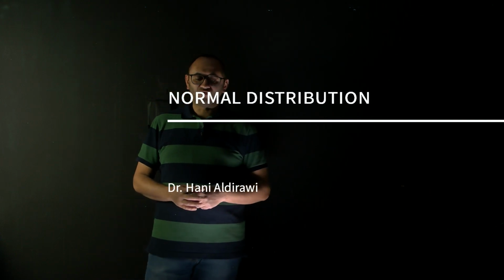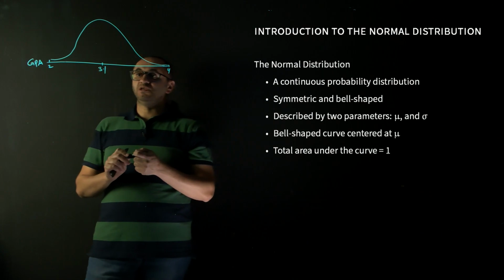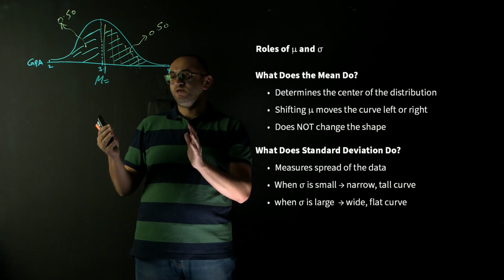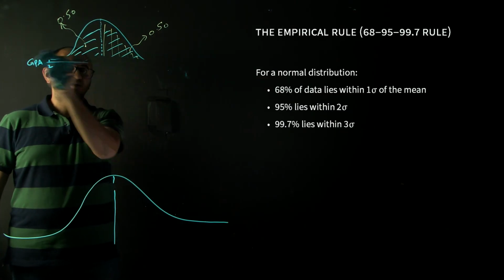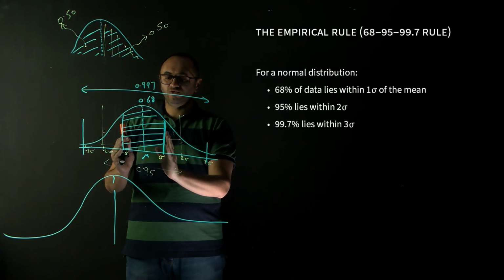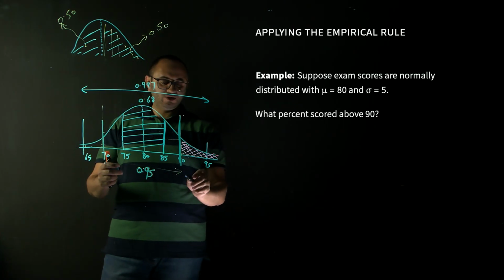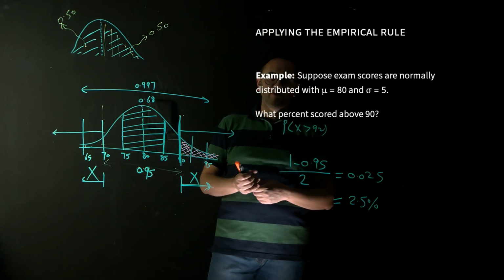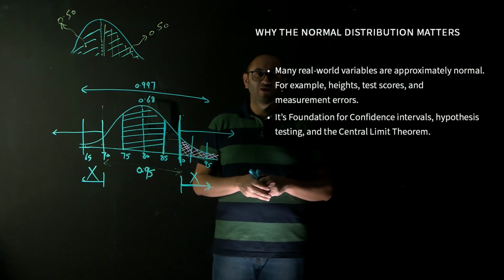15. Introduction to Normal Distribution